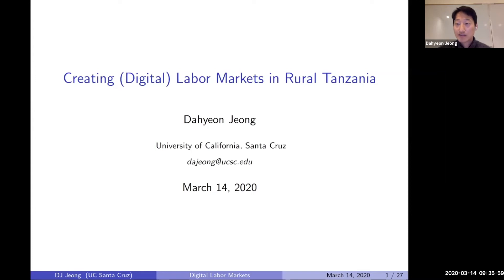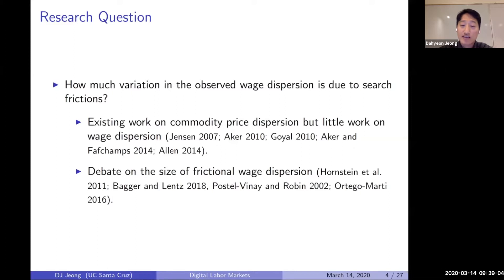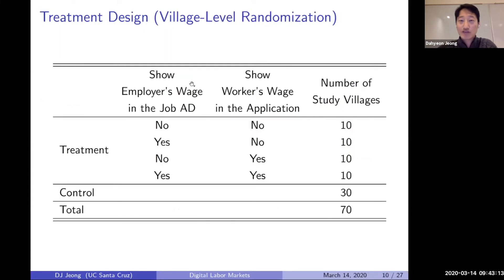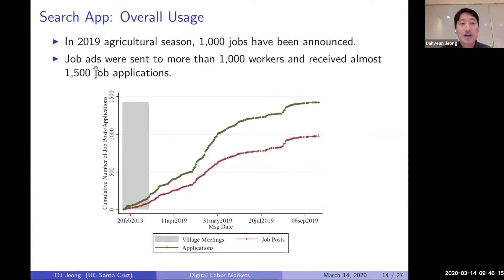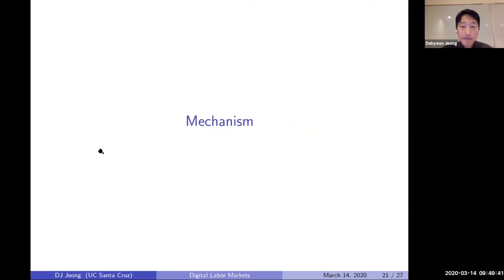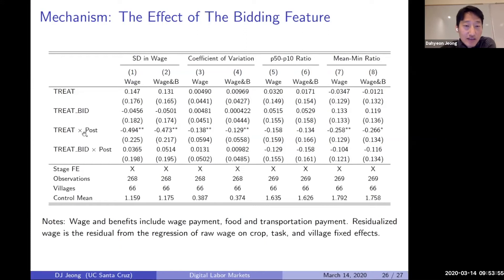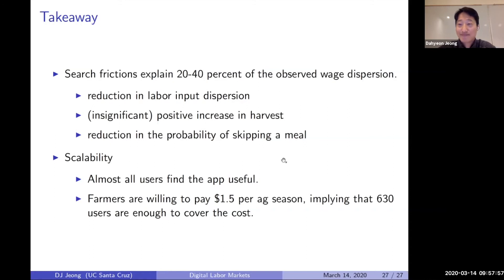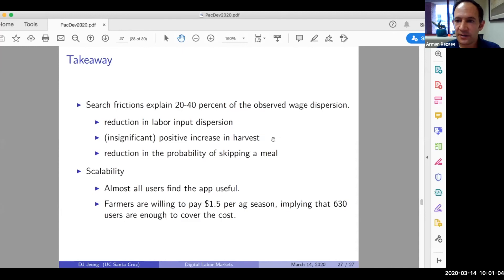Digital Technology - Dahyeon Jeong | PacDev 2020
On March 14th 2020, CEGA was excited to host the 13th annual Pacific Conference for Development Economics (PacDev), one of the major annual conferences dedicated to development economics. The event brought together researchers and practitioners to present and discuss work that enhances our understanding of economic development, advances theoretical and empirical methods, and improves development interventions and policy. In order to minimize the transmission of COVID-19, we decided to move the Pacific Conference for Development Economics (PacDev) fully online. For the complete event details and resources, see the event